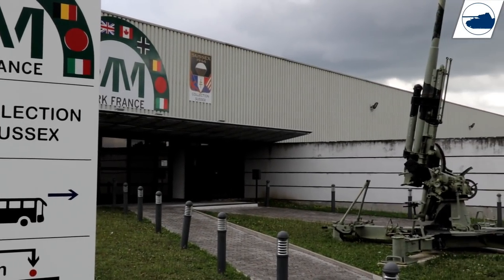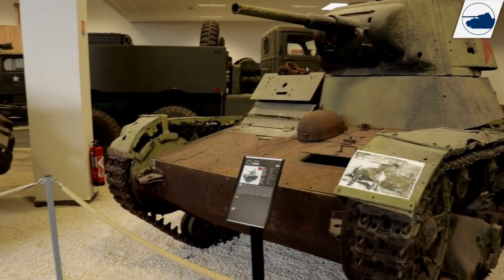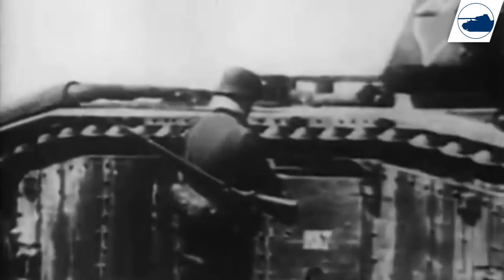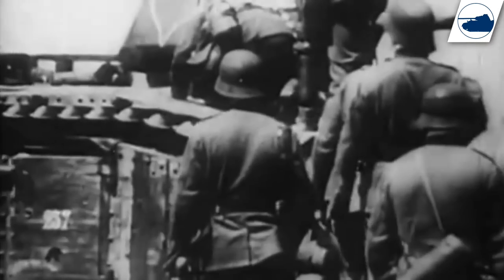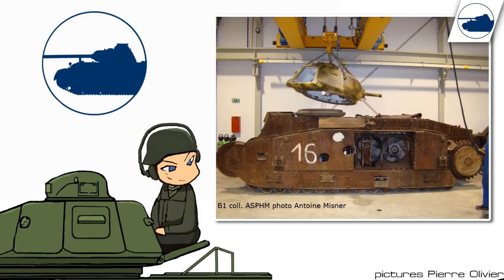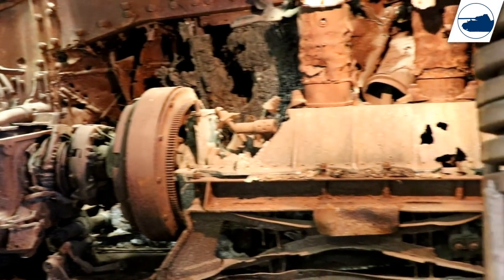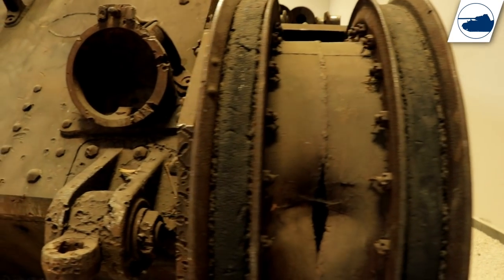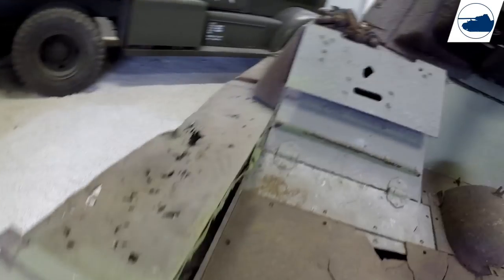Char B1 BIS - Restoration - History - MM Park.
■ Site: mmpark.fr/

■ Wikipedia
■ tanks-encyclopedia
■ preservedtanks
■ pantser.net